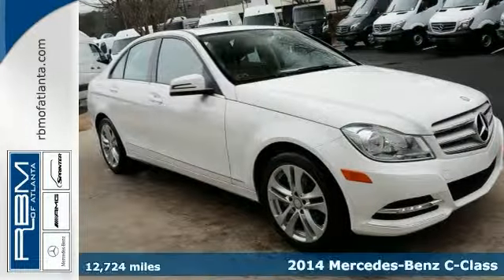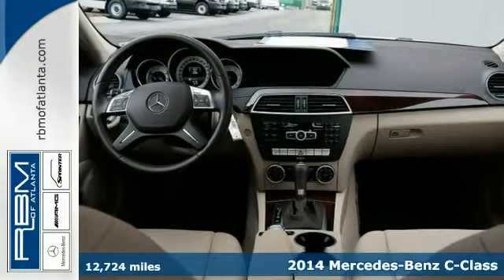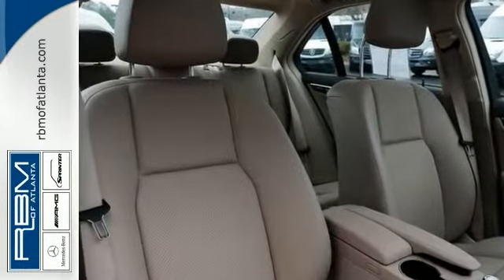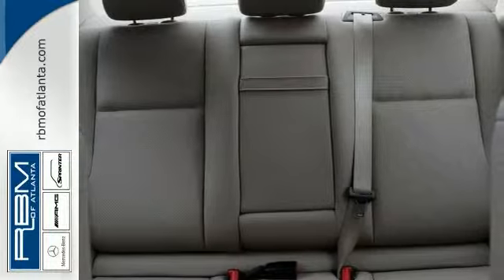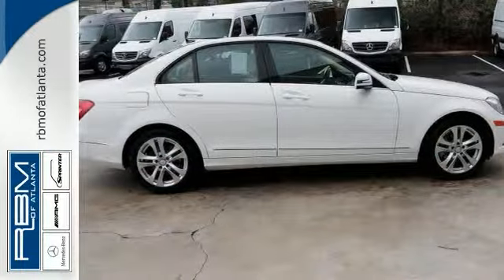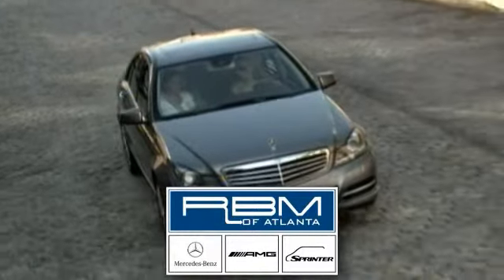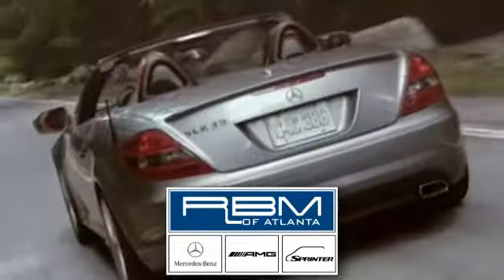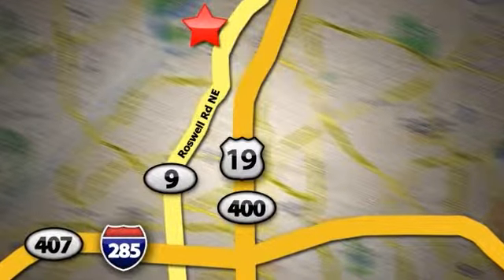Certified 2014 Mercedes-Benz C-Class Atlanta GA Sandy Springs, GA L5068P - SOLD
SOLD -

Year: 2014
Make: Mercedes-Benz
Model: C-Class
Trim: C250
Engine: 4 Cyl. 1.8 L
Transmission: Automatic
Color: Polar White
Interior: Almond/Beige
Mileage: 12724
Stock #: L5068P
VIN: WDDGF4HB5ER320501
UNLIMITED MILEAGE WARRANTY. STRAIGHT FROM RBM OF ATLANTA'S LOANER FLEET. CERTIFIED AND WELL MAINTAINED...YOU NEED TO COME AND CHECK THIS OUT. OPTIONS INCLUDE P01 PREMIUM PACKAGE WITH BECKER MAP PILOT PRE-WIRING, IPOD/MP3 MEDIA INTERFACE, POWER DRIVER SEAT AND STEERING COLUMN WITH MEMORY, SIRIUSXM SATELLITE RADIO, harman/kardon STEREO SYSTEM, 4-WAY LUMBAR SUPPORT, LUXURY SEDAN PACKAGE WITH ELEGANCE STYLING, COMFORT SUSPENSION, 17 SPLIT 5-SPOKE ALLOY WHEELS, WHEEL LOCKING BOLTS, GLASS SUNROOF, AUTODIMMING MIRRORS, LEATHER STEERING WHEEL WITH SHIFT KNOB AND BURL WALNUT WOOD TRIM.

Give us a call at:

Address:
7640 Roswell Rd